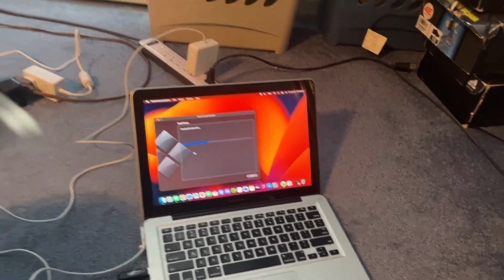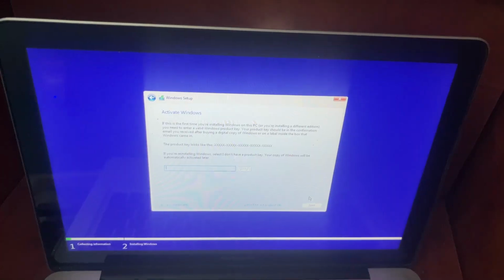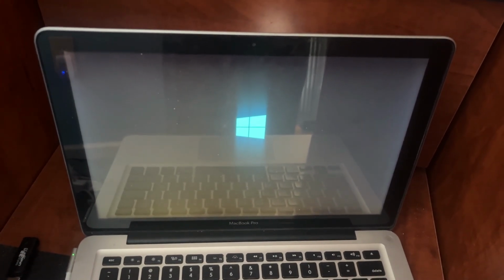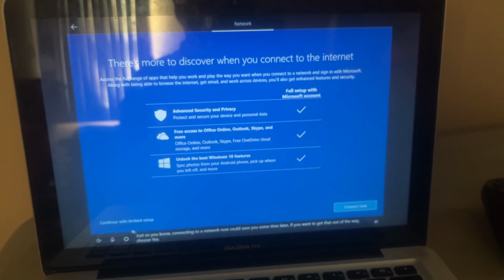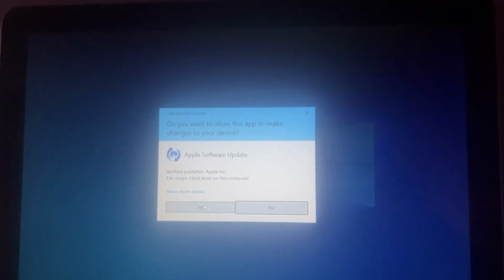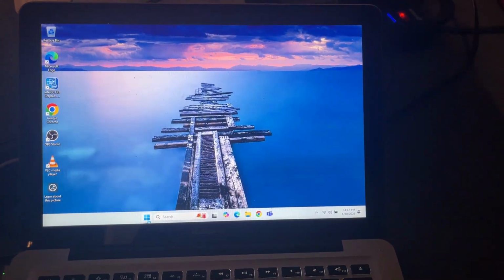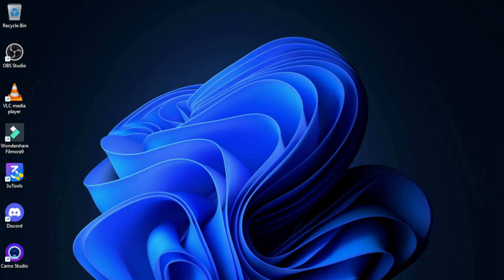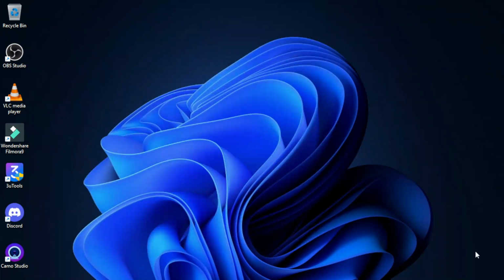Installing Windows 11 On My Mid 2012 Macbook Pro